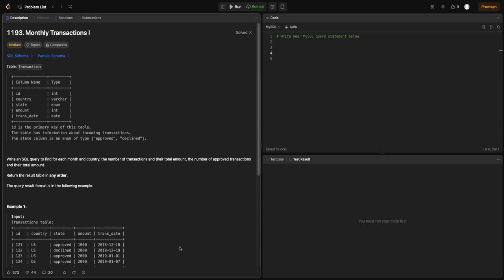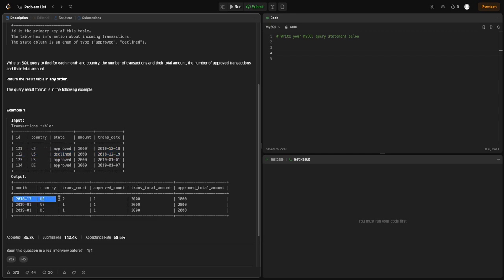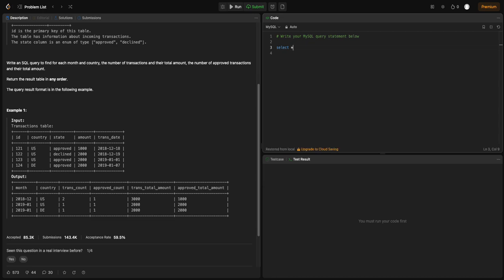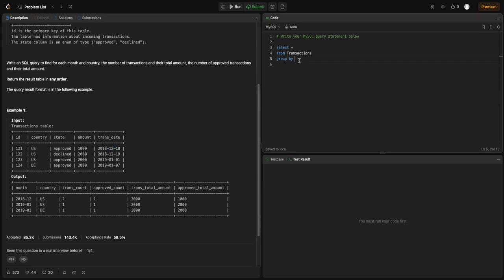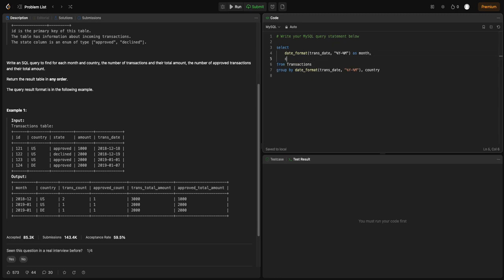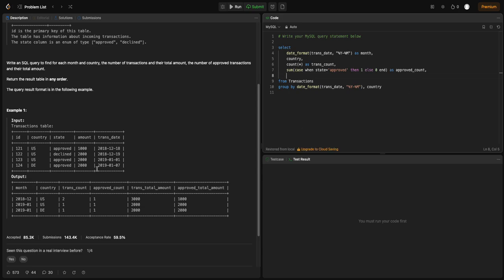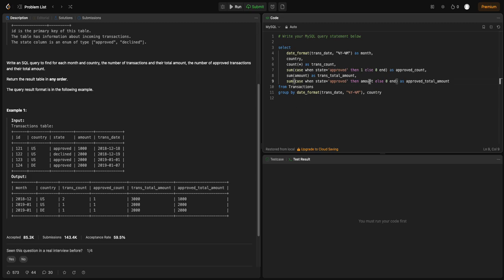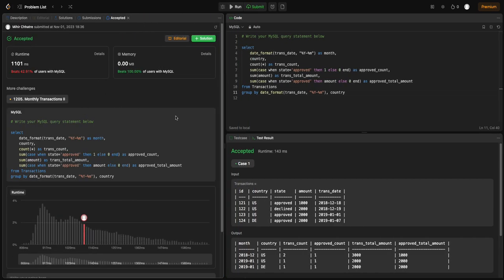LeetCode - 1193. Monthly Transactions I (SQL)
Welcome to the detailed solution and walkthrough for the SQL challenge 'Monthly Transactions I' from LeetCode.

Concepts Covered:
-- Conditional Aggregation: Employing CASE statements within SUM() to perform conditional summation. This is illustrated by counting and summing only the 'approved' transactions, showing how to compute specific aggregates based on a condition.
--Date Formatting: Using date_format to convert a date into a year-month format ("%Y-%m"). This technique is essential for summarizing or grouping data based on a monthly time frame.